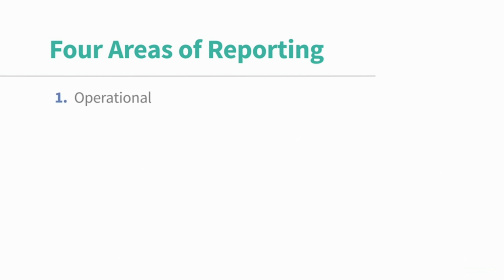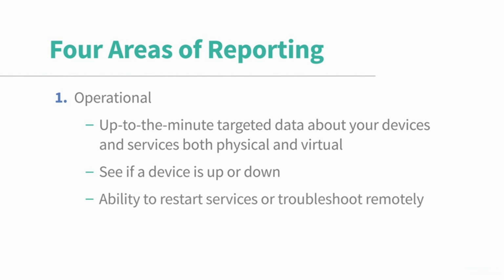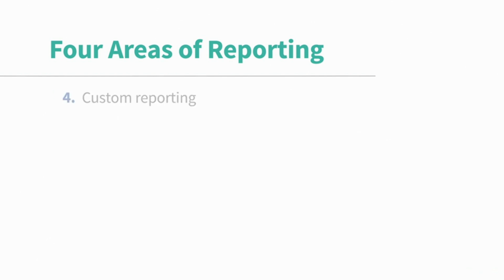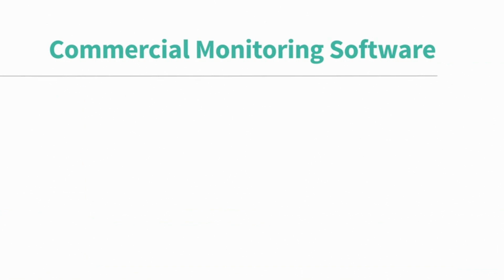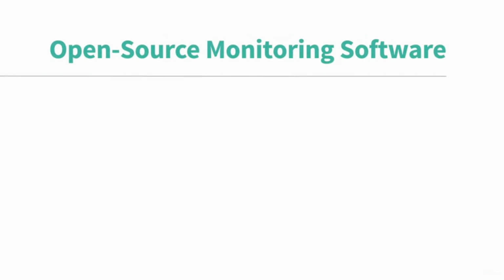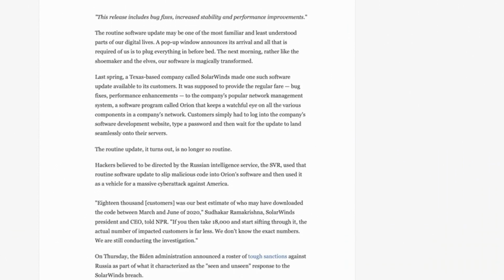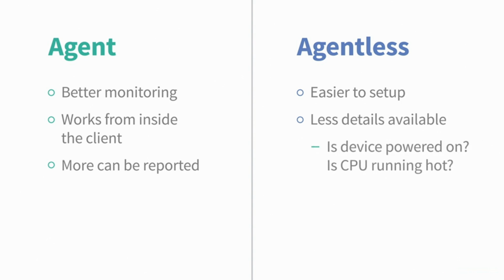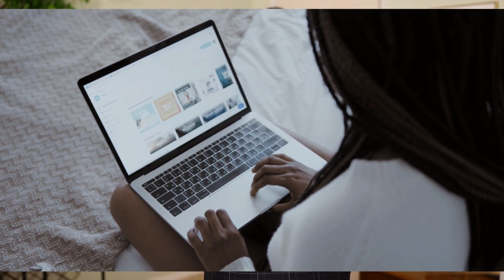Overview of Essential Monitoring Tools for IT Infrastructure | System Administration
Monitoring tools are essential for keeping IT infrastructure healthy and running smoothly. In this video, we will explore some of the best monitoring software used by IT administrators to track servers, workstations, and network devices. Whether you need real-time performance monitoring, historical data analysis, or automated alerts, choosing the right tool is key to preventing system failures and downtime. We will also compare popular options like Microsoft Intune, System Center Operations Manager (SCOM), Nagios, Zabbix, and LogicMonitor to help you decide which one fits your needs.

Understanding how IT monitoring tools work can save time, improve security, and boost system performance. We will also discuss the differences between agent-based and agent-less monitoring, and why security is a major factor when selecting a monitoring solution. By the end of this video, you will have a clear idea of which monitoring software is best for your business or organization.